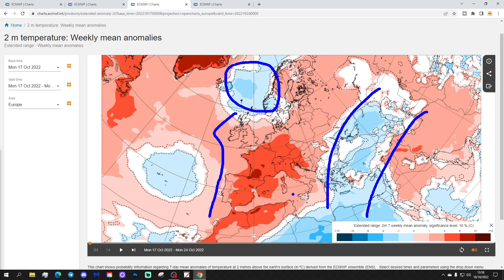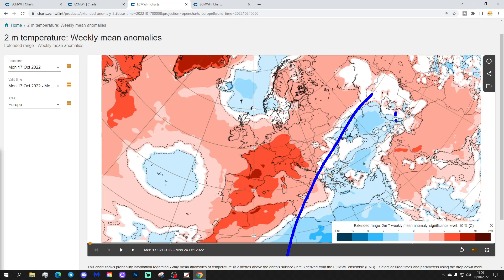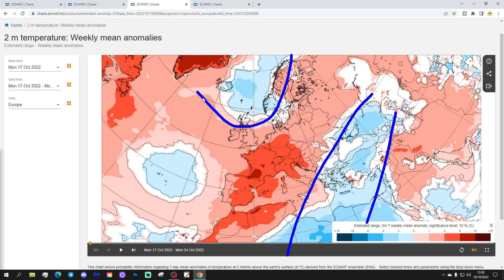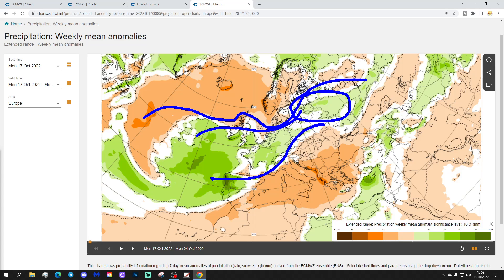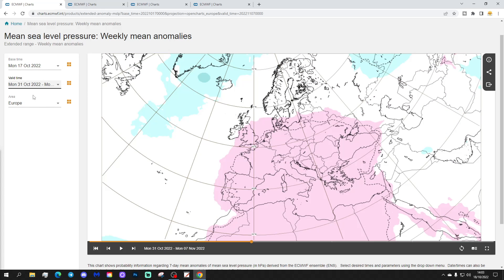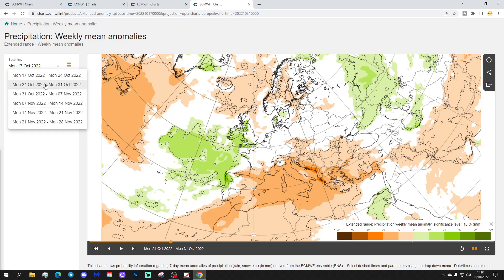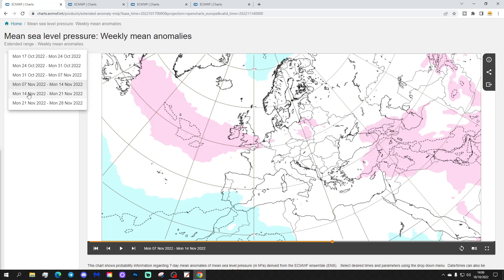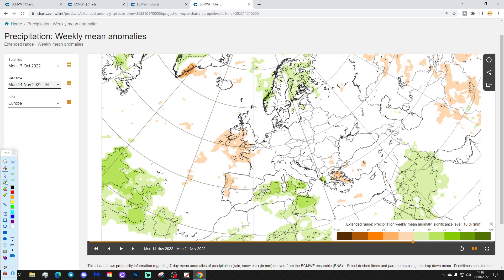EC 30 Day Weather Forecast For UK & Europe: 17th October To 14th November 2022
Welcome to this weeks extended EC 30 day forecast for Europe.

Low pressure in the Atlantic will combine with high pressure across Europe to bring warm southerly winds through the rest of October to much of western and northern Europe so a very mild rest of the month looks likely but it will also be wet at times across western Europe in particular. Looking ahead to November changes will be slow but some colder weather may arrive across northern Europe later in the month???